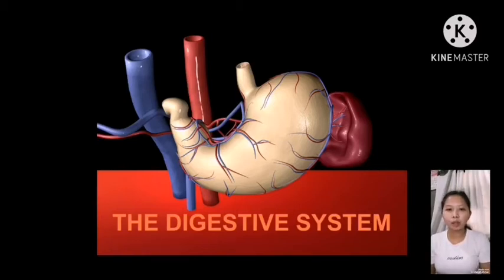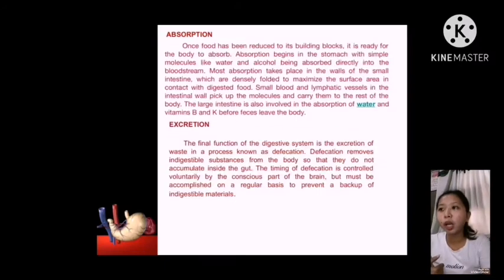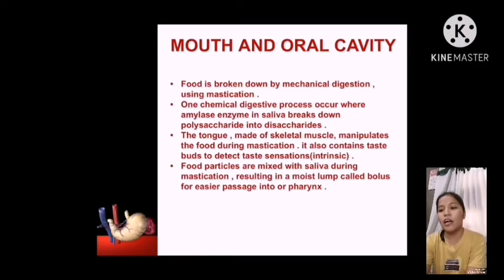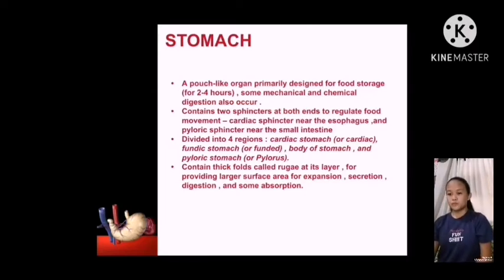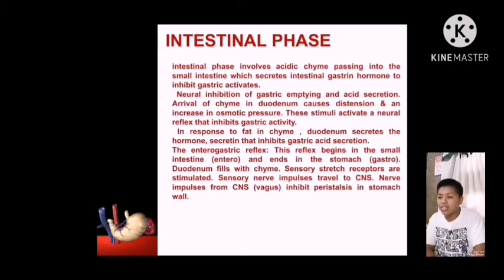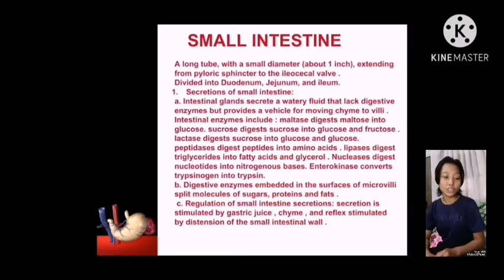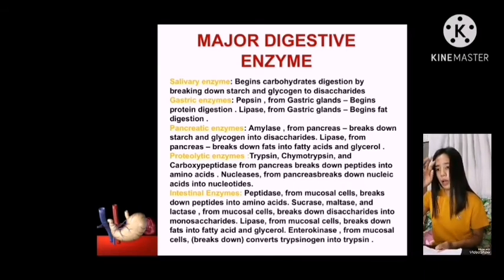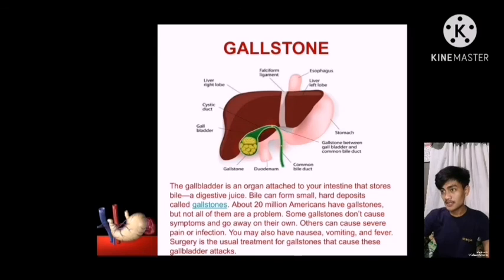17 December 2020